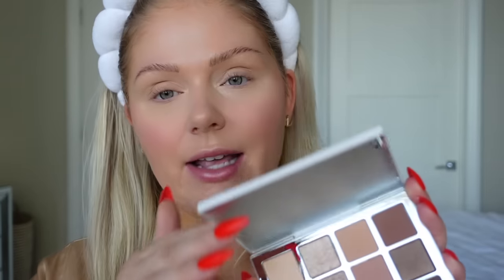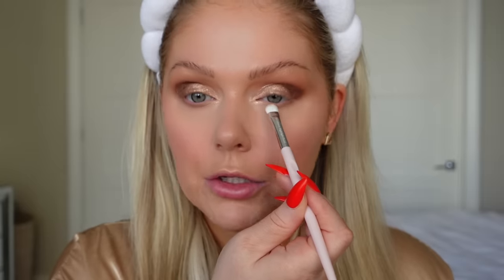Testing *VIRAL* Makeup TikTok MADE ME BUY 🤯 Worth the hype?! | KELLY STRACK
Products Tested:
The Ordinary Soothing & Barrier Support Serum
Tower 28 concealer *WEAR UPDATE* Lasted really well, I will absolutely continue to use!
Makeup by Mario ethereal eyeshadow palette
Benefit Fan Fest mascara
NYX Fat Oil Slick Click Vegan Lip Balm